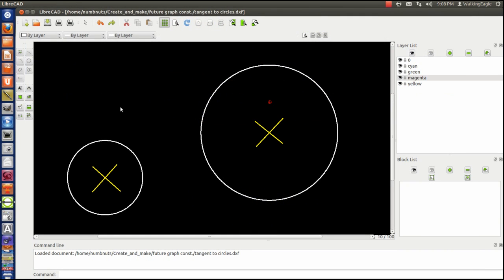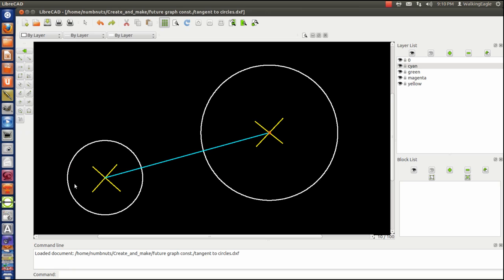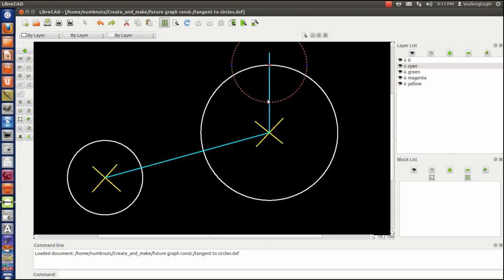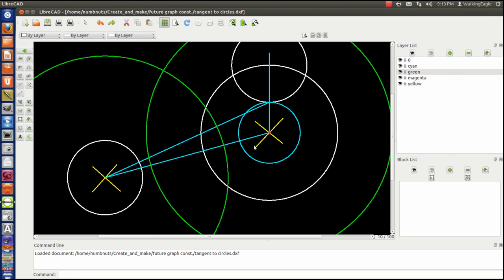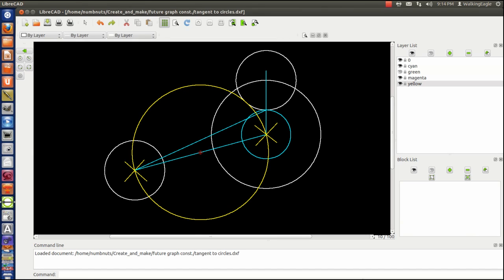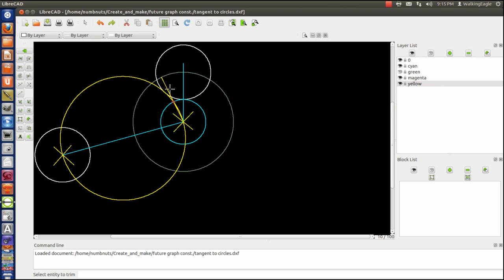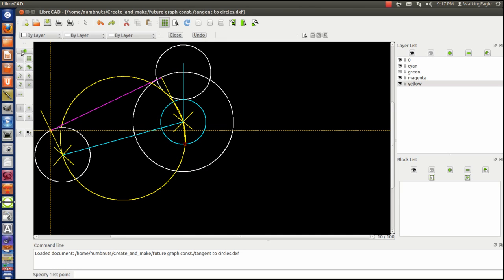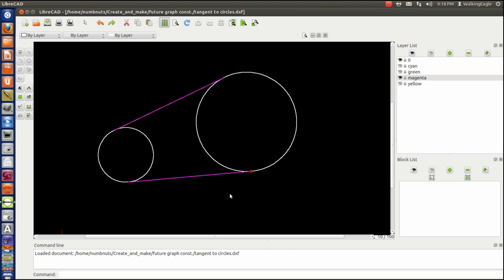Graphical Construction - Drawing line tangent to two circles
This is the seventh  in a series of videos about how to solve some special yet common graphical problems  both in cad or when laying out a piece of sheet metal or plywood or even drawing on paper.  These are called "graphical construction", "engineering construction", or "geometric construction."
Because CAD has many functions built-in these are often trivial with CAD, but I will also show it being done the hard way so you will know how to perform this if you are unable to use CAD.

In this video I show both the easy way and the hard way in CAD, but I also show this being done completely manually.

On that page I will show a good quality compass and dividers.  The compass will draw circles than the cheap department store one I use in the video. Dividers are used to accurately transfer measurements.  The page with the graphical design tools is

I apologise for the very bad lighting in this one.   Sooner or later I will get it right.  Also I said in the CAD part that the shape of the 4 lines is a trapezoid, I should have said parallelogram.